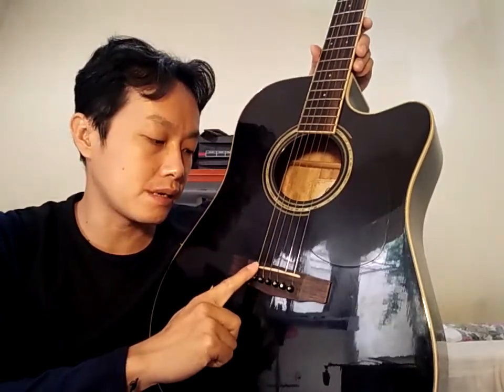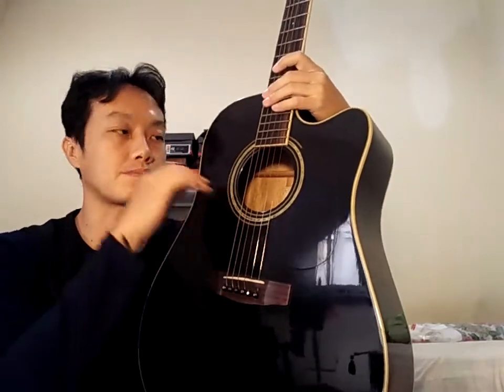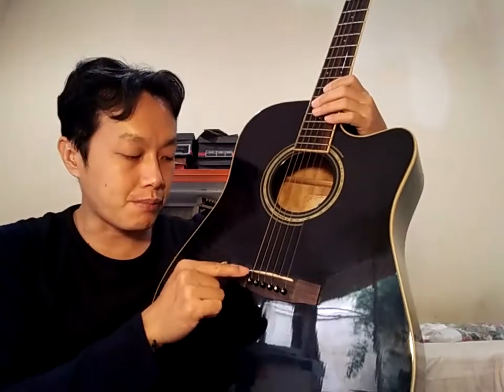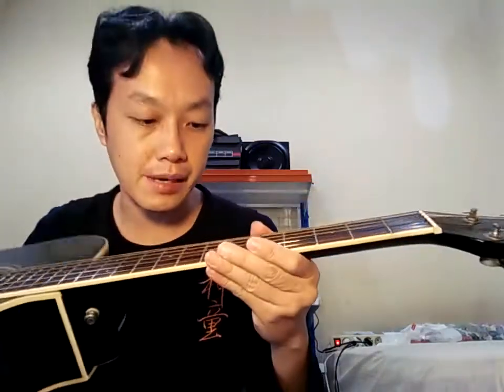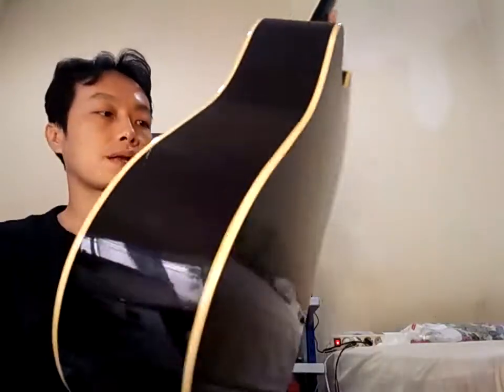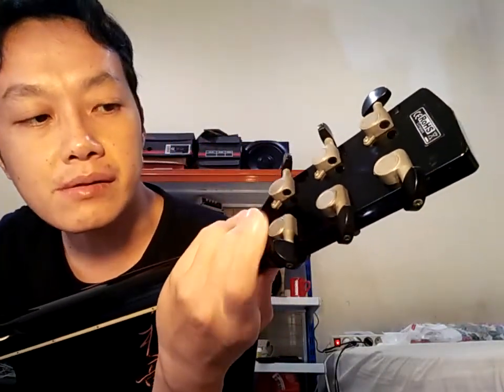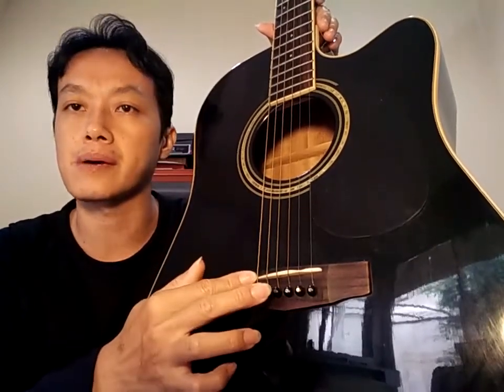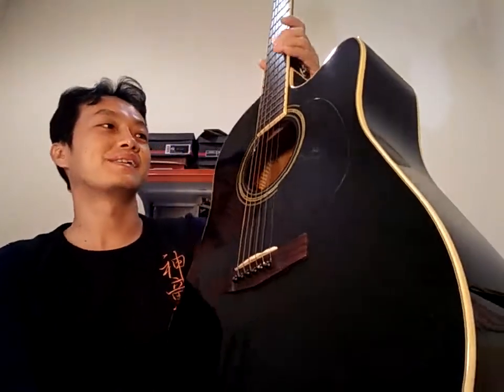senar 6 pelan suaranya 😒 Cort MR710F BK